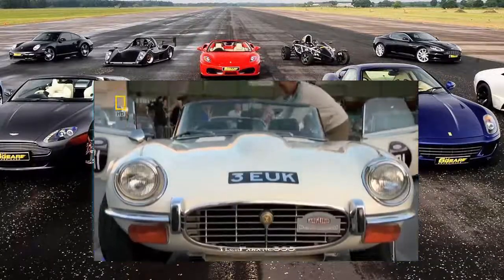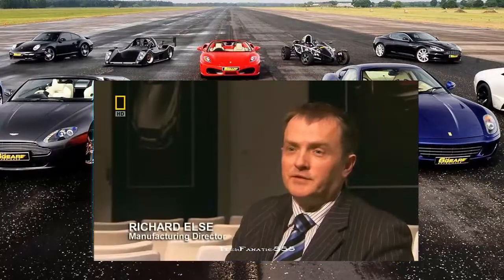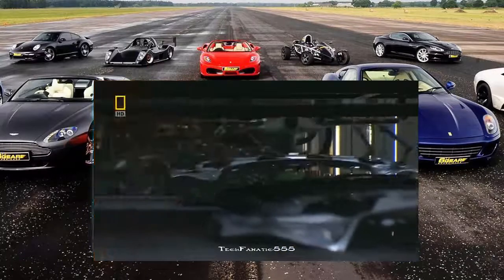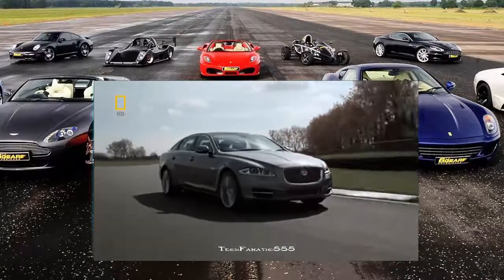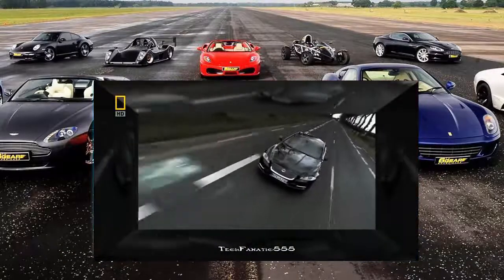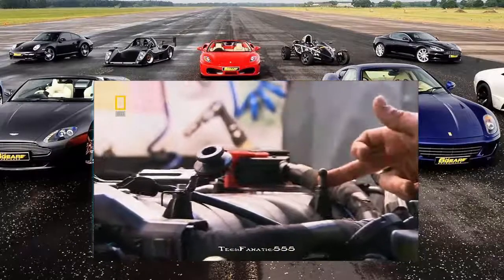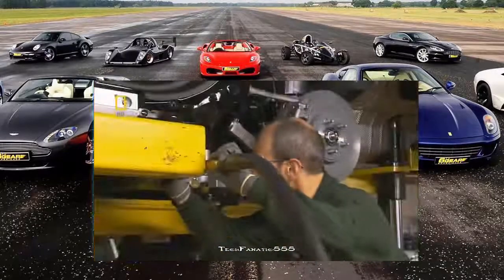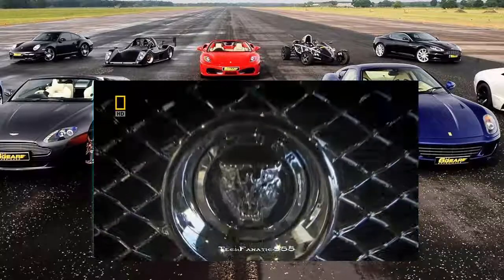The British Legend Jaguar XJ Full Documentary HD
The British Legend Jaguar XJ Full Documentary FULL HD